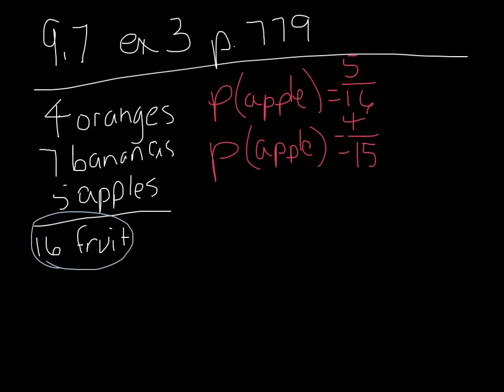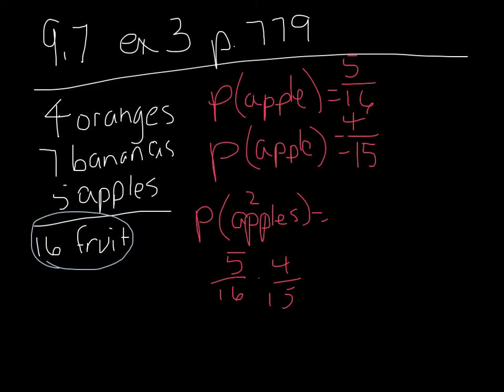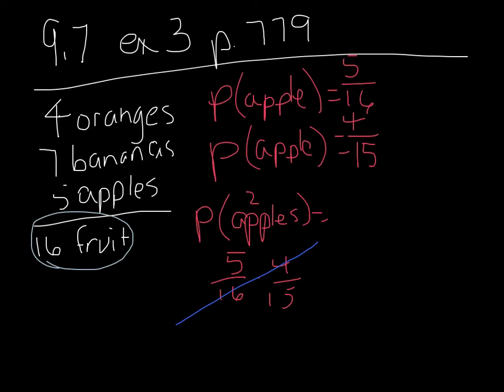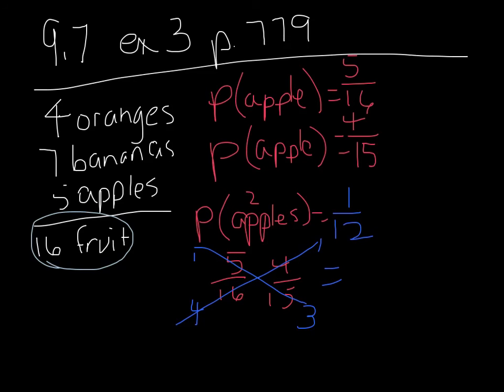Made with Explain Everything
9.7 ex 3